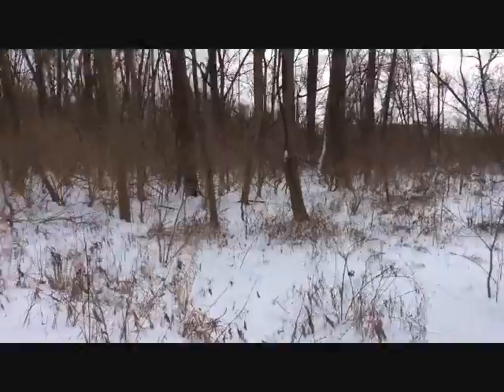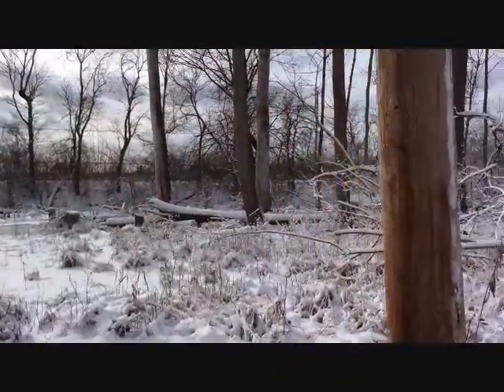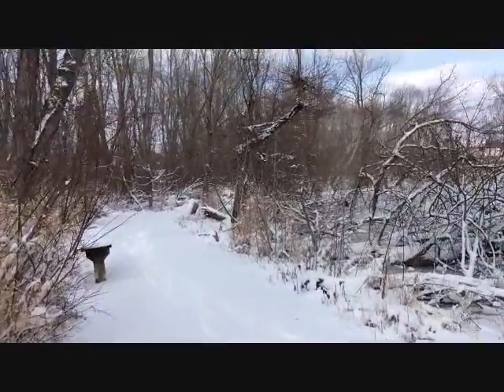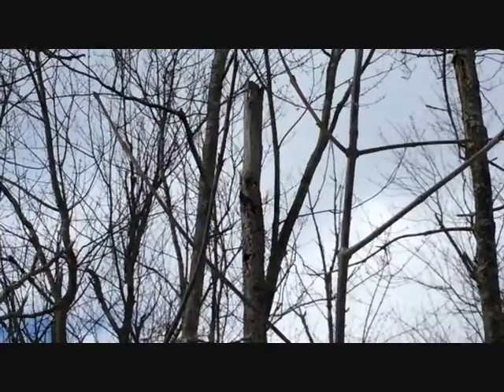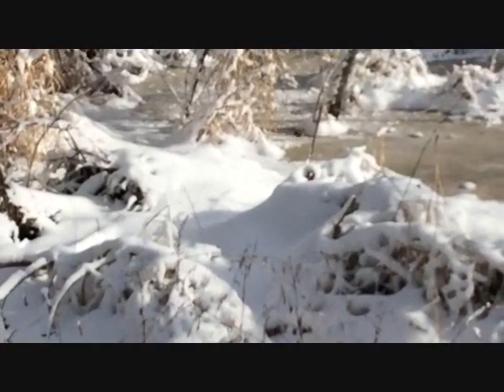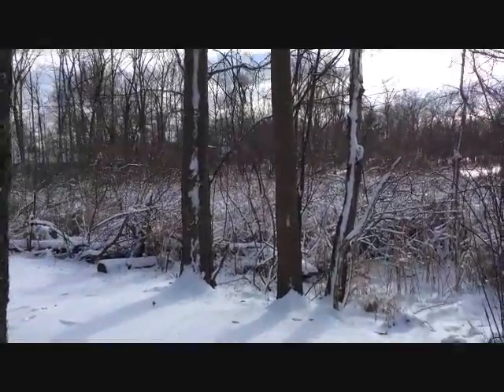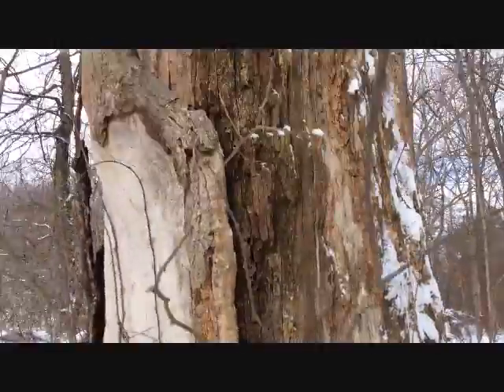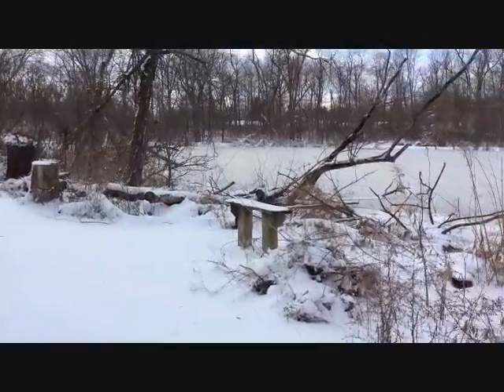Westerville Winter Wetlands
Westerville has several wetland areas. In this video I show Heritage Park and Boyer Nature Preserve.